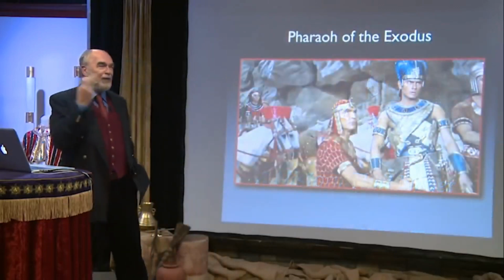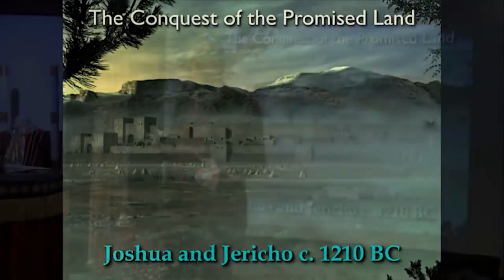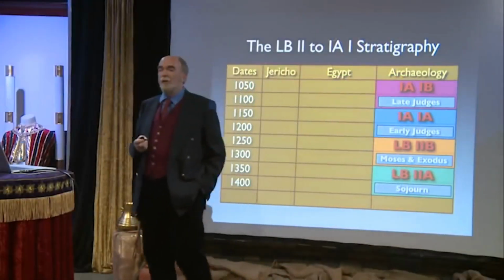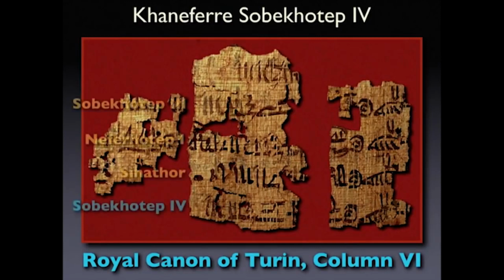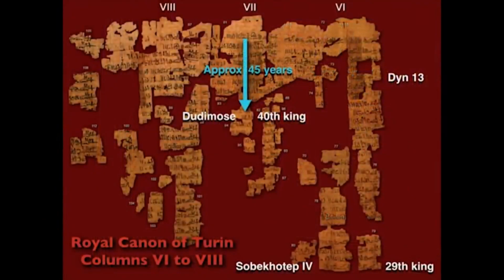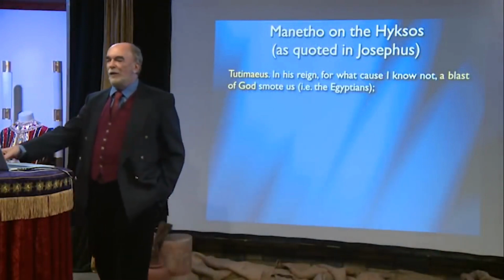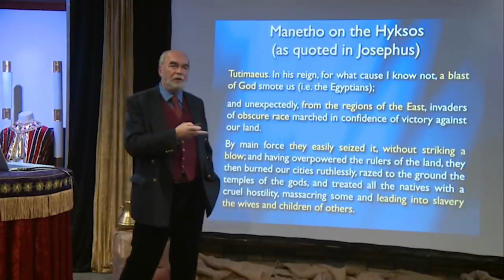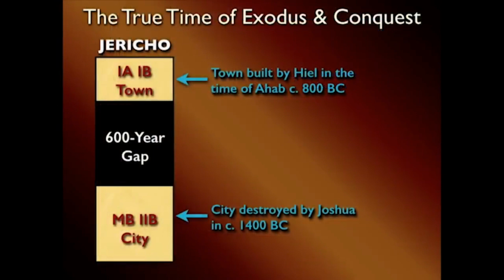Exodus Archaeology 600 Year Gap in time